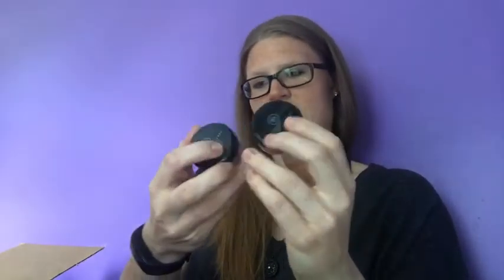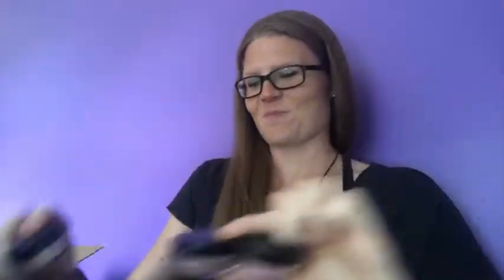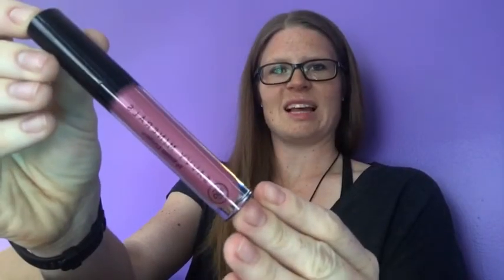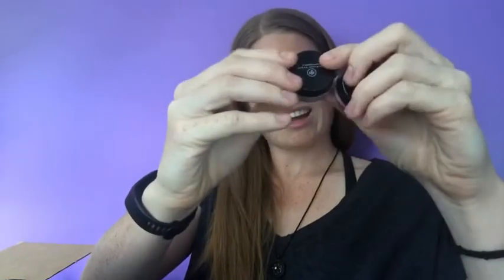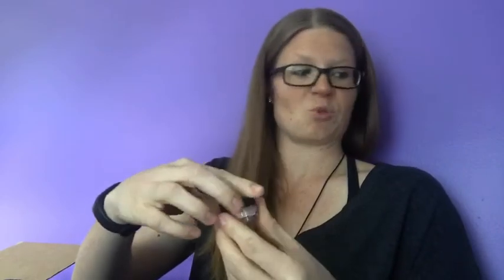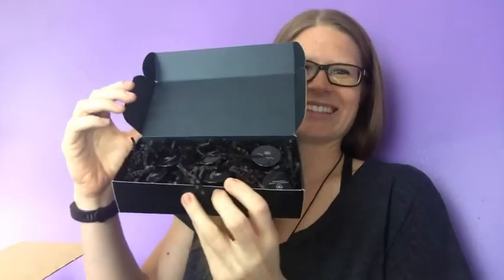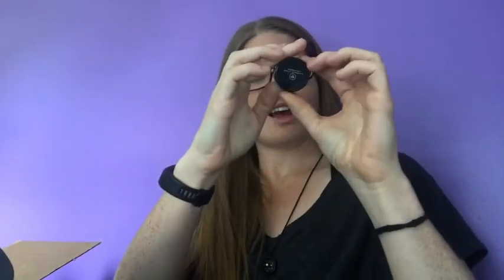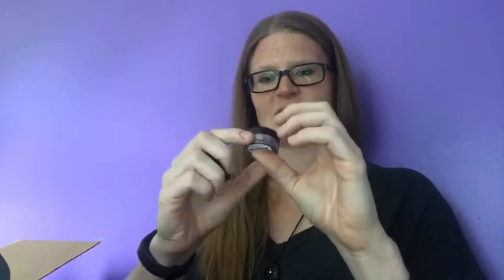My September 2017 Essential Rewards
Discover the Young Living wellness lifestyle!